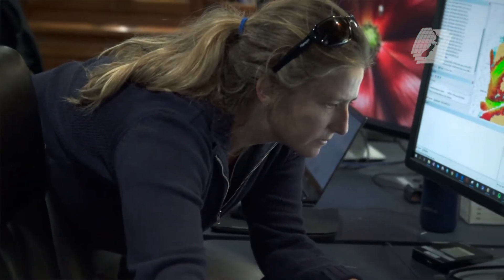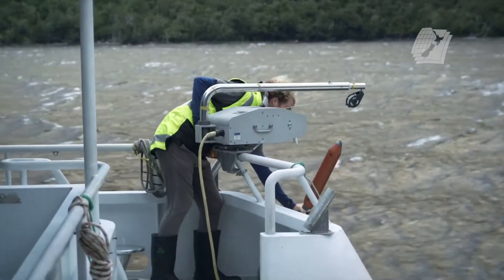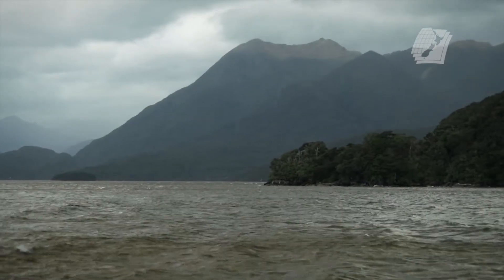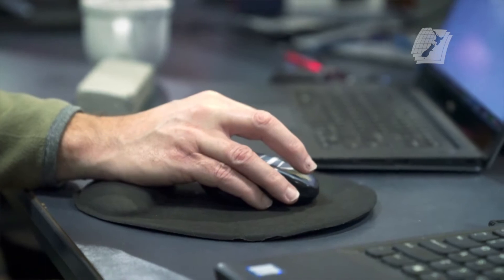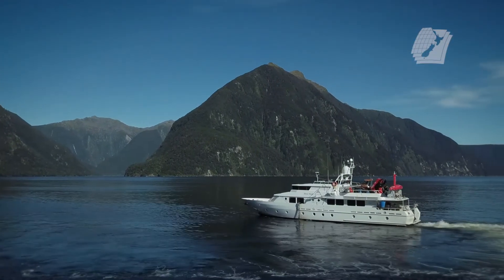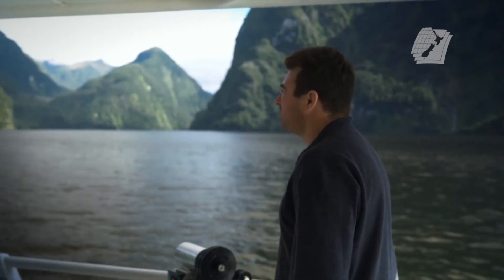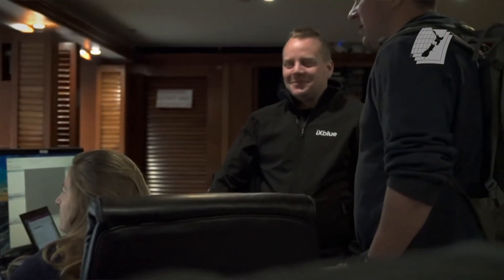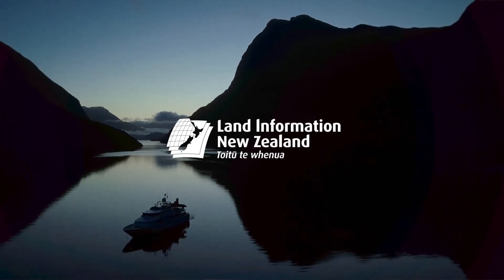Pacific7 & IXblue Land Information New Zealand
At the beginning of 2019, two of our workboats went together with IXblue to Fiordland.

Seabed mapping with the “Silent Wings” and “Karen D” in Fiordland New Zealand. Pacific 7 has a long history of carrying out such tasks in New Zealand and in the Pacific.

The Fiordland survey was undertaken primarily to update nautical charts but the data gathered will also support marine research and management in Fiordland. The video was made with the generous support of LINZ supplier, iXblue.